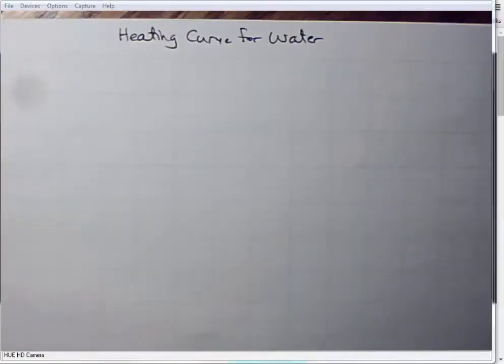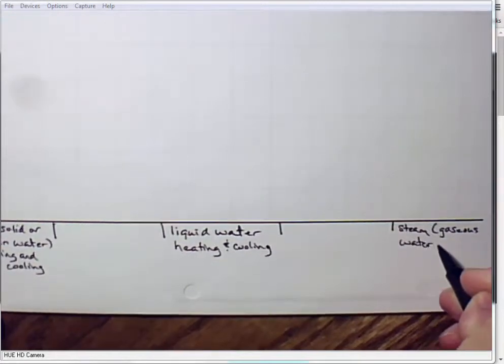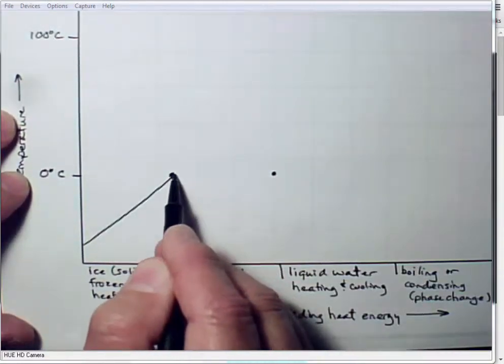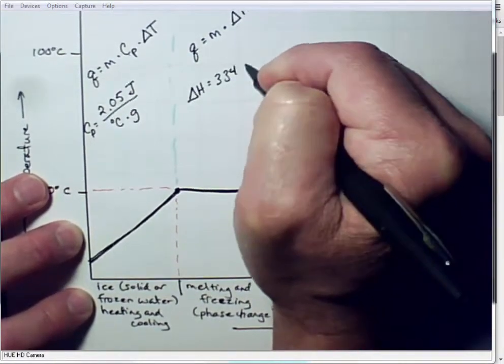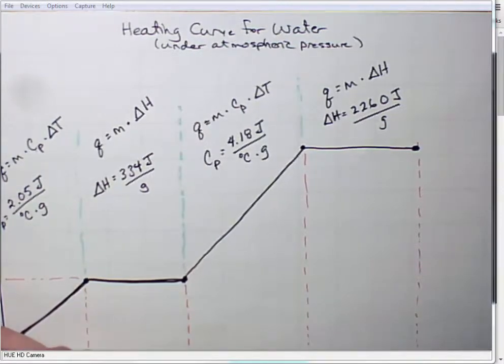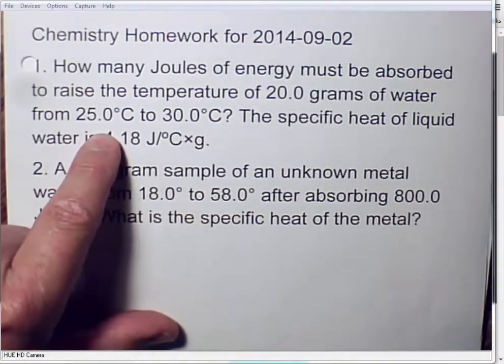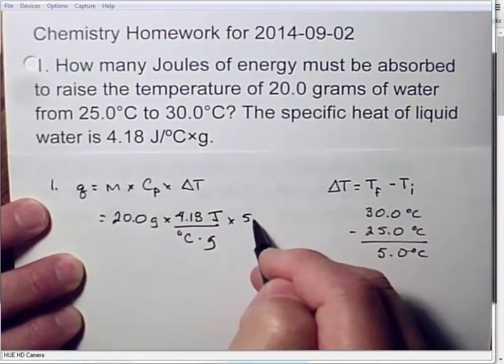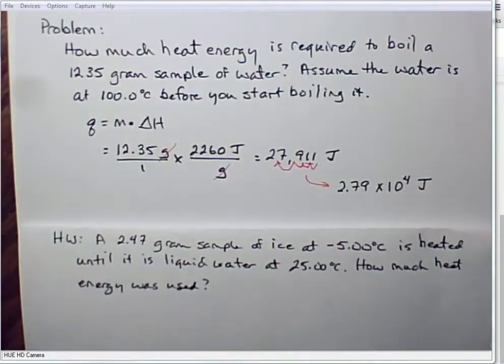Heating Curve for Water